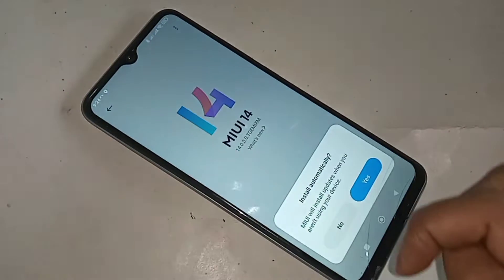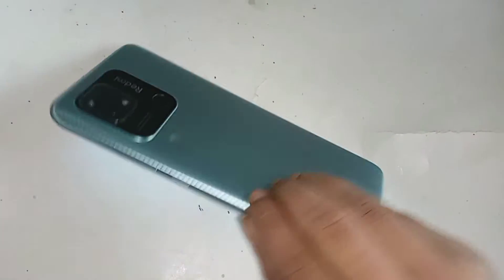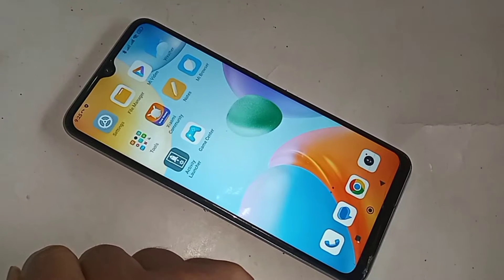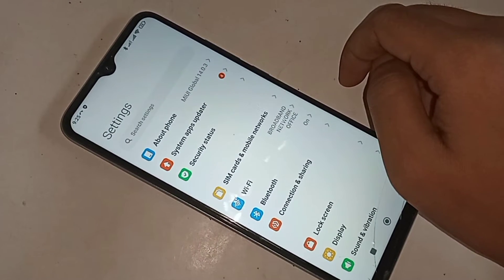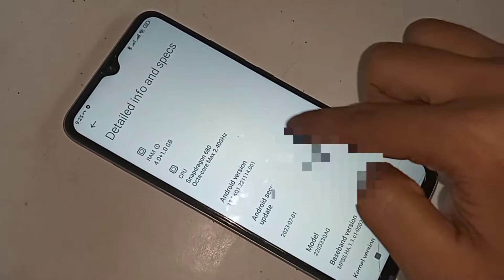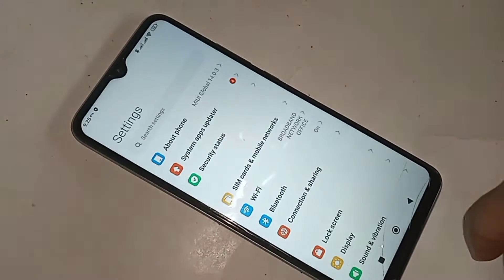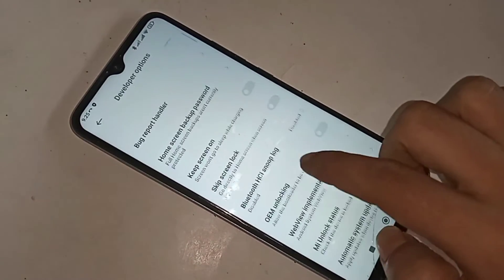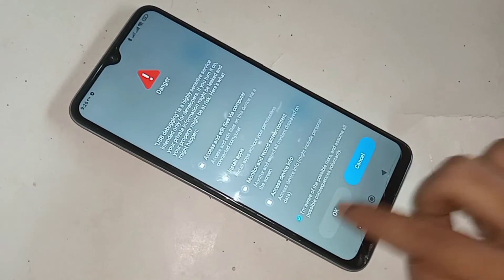Redmi 10c Developer option enable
Now today i will show you how  to enable developer option and enable usb debugging in redmi 10c  phone. if you want to enable developer option and enable usb debugging mode in this phone go to settings and enable usb debugging and enable developer option.